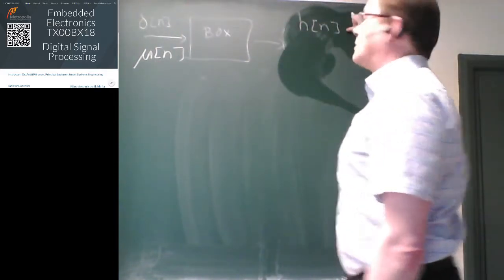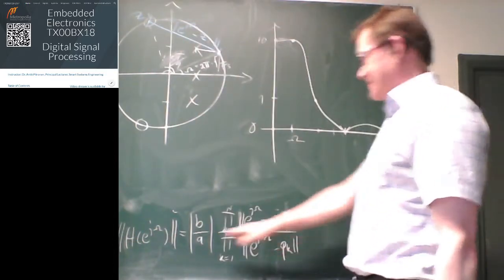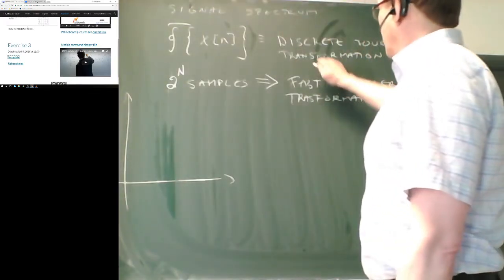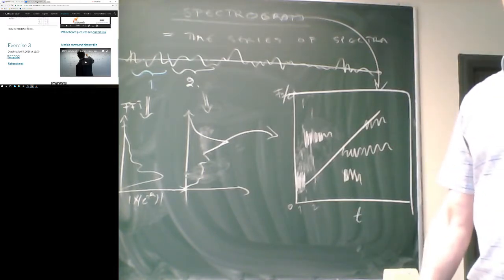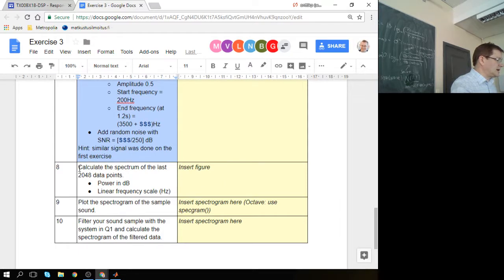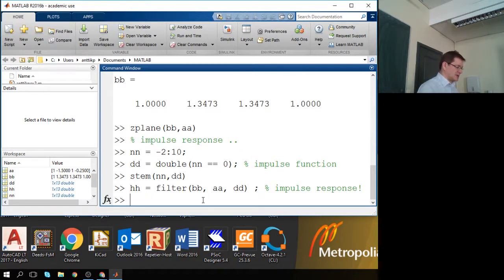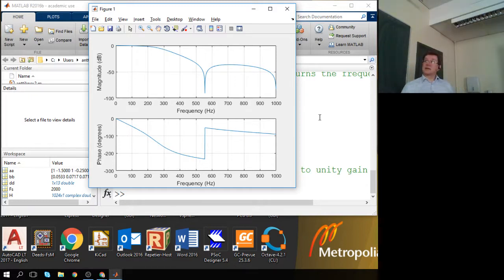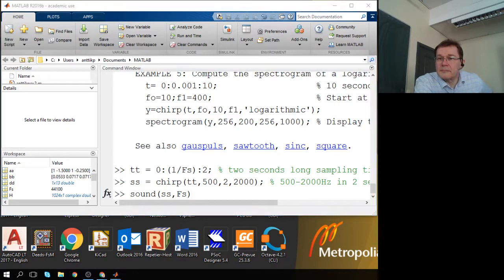Lab Tutorial 3 2018 03 26